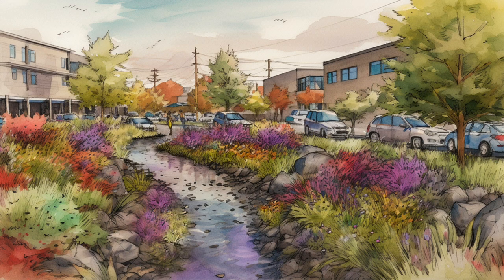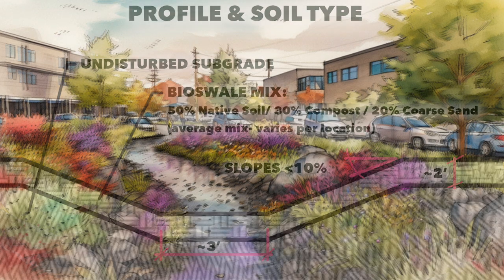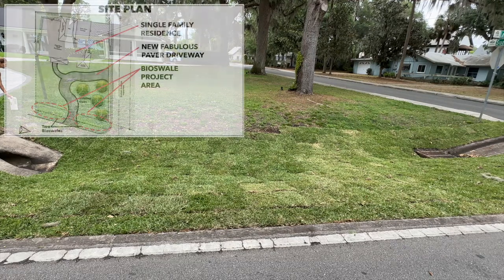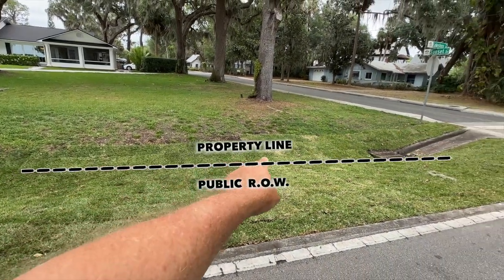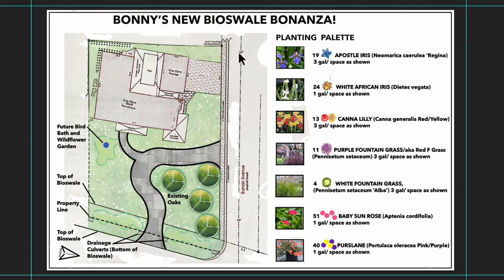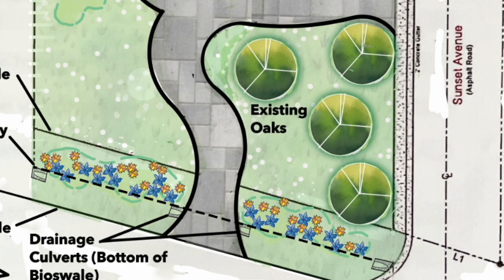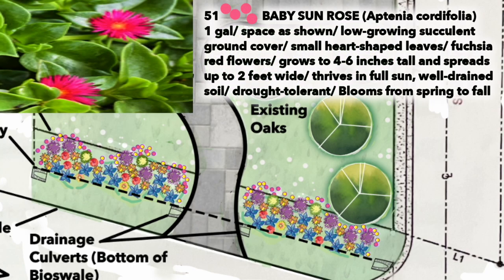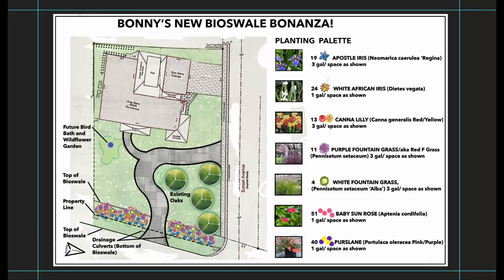BIOSWALE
South Florida's Ultimate Guide to Bio-swales & Rain Gardens | Transform Your Landscape (Zones 9b-11). Want to transform your South Florida landscape while benefiting the environment? Dive into the world of bio-swales and rain gardens in this step-by-step video, tailored for hardiness zones 9b-11. We'll cover site selection, native plant choices, installation, and maintenance, so you can create a stunning, sustainable addition to your property that supports stormwater management and water conservation.

This is a Deep dive videos on bioswales- Discover how to design and install a beautiful and eco-friendly bio-swale or rain garden in South Florida's hardiness zones 9b-11. In this video, we'll walk you through the entire process, including site selection, excavation, water flow management, plant choices, and maintenance. Transform your landscape while promoting environmental sustainability!

BIOSWALE BIOSWALES AND RAIN GARDENS